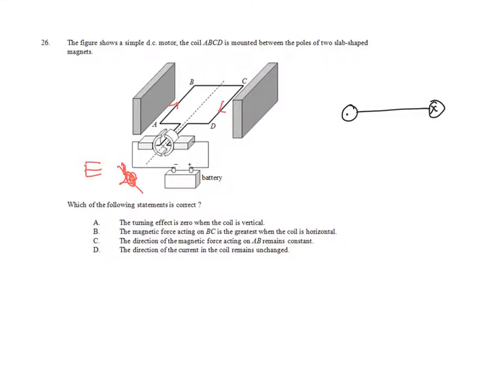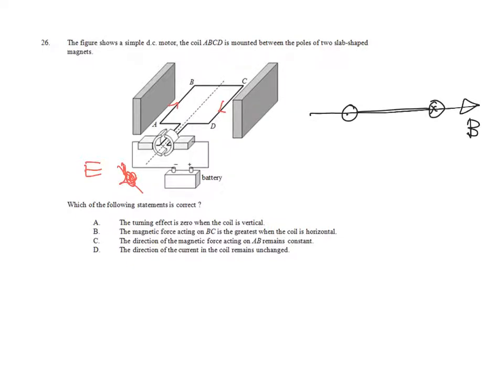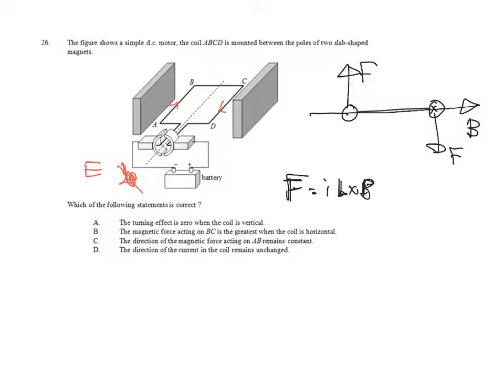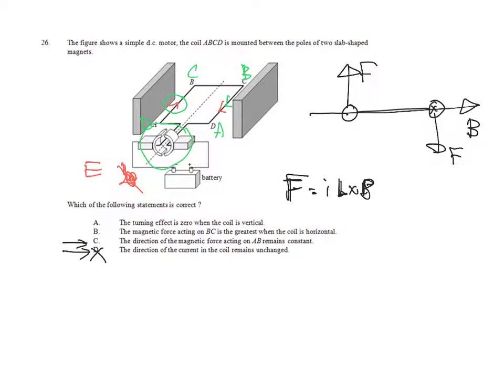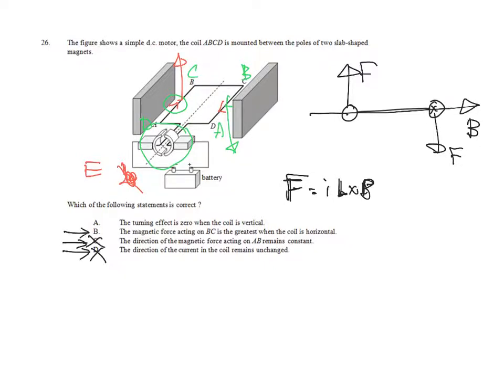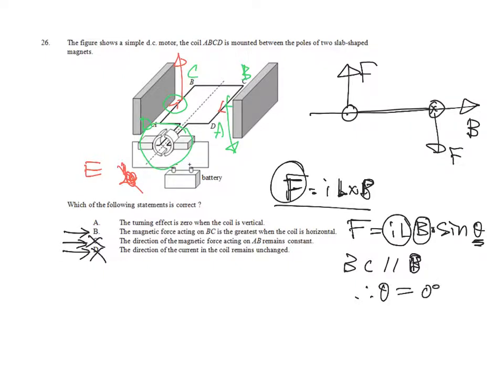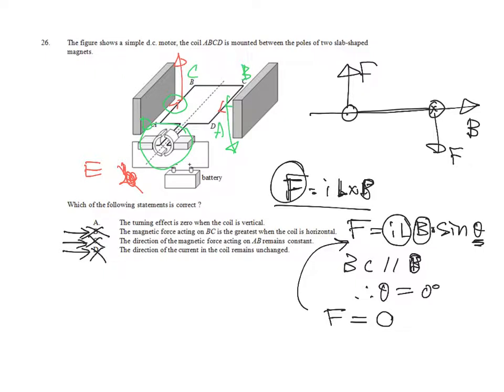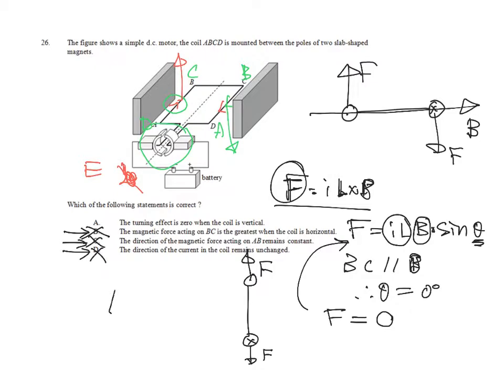Untitled 1 1Mr Yam Q26